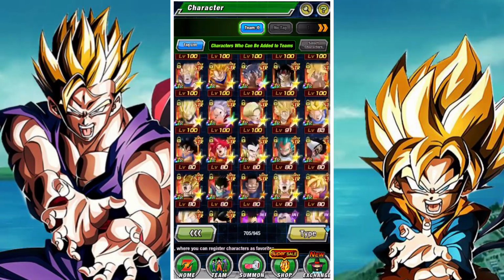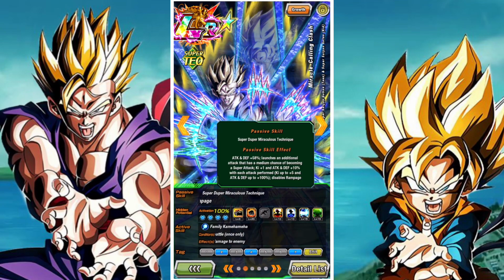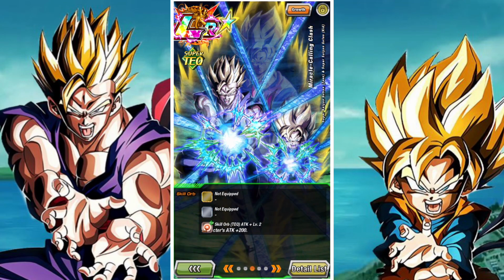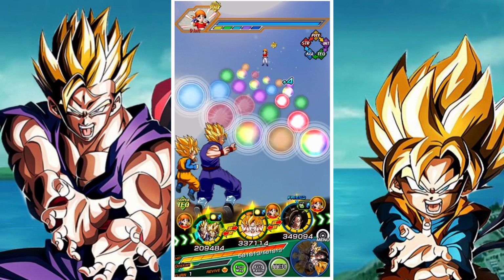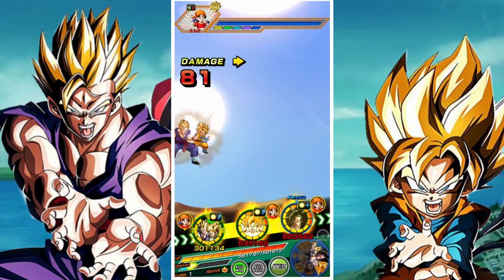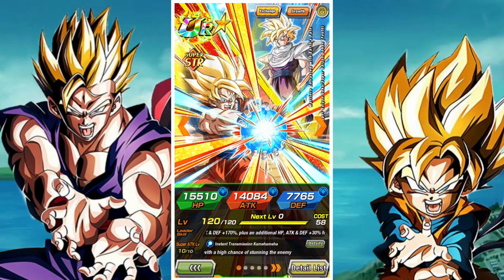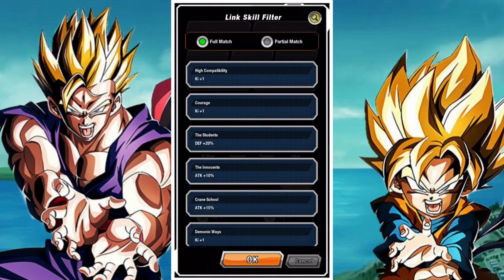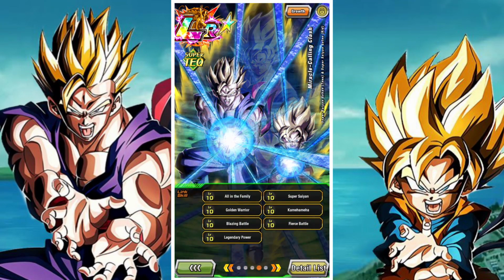MIRACLE-CALLING CLASH: 100% LVL 10 LINKS TEQ LR SS GOHAN & SS GOTEN REVIEW: DBZ DOKKAN BATTLE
In this video we take a look at how the TEQ LR Super Saiyan Gohan (Teen) & Super Saiyan Goten (Kid) unit performs in DBZ Dokkan battle at 100% in the hidden potential system and with level 10 links.